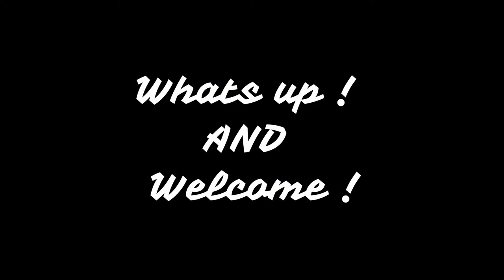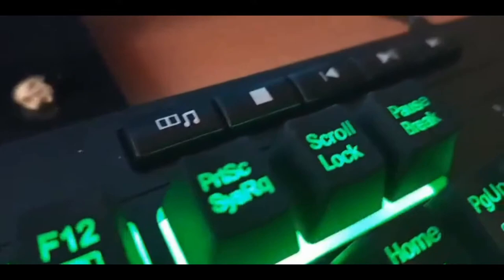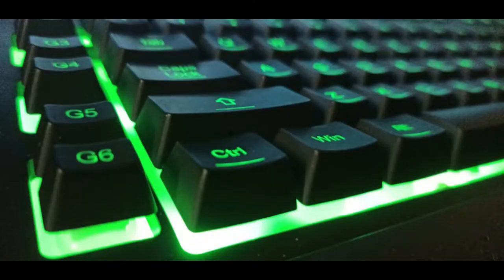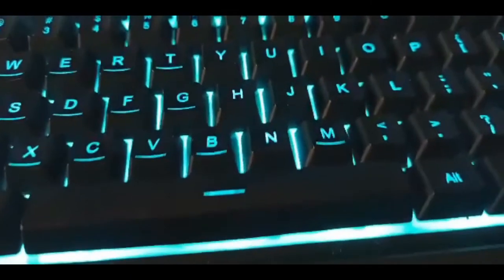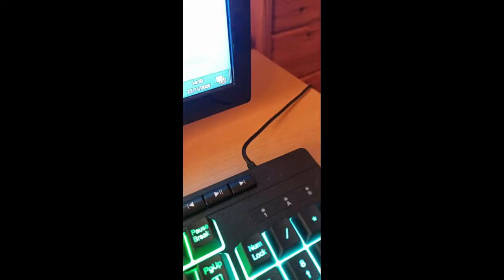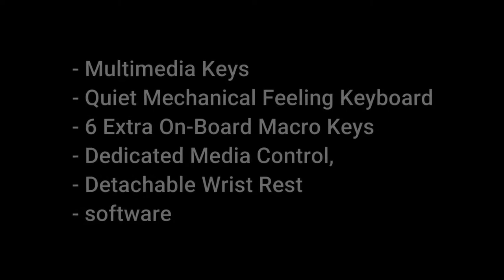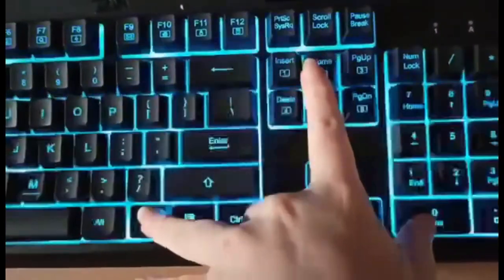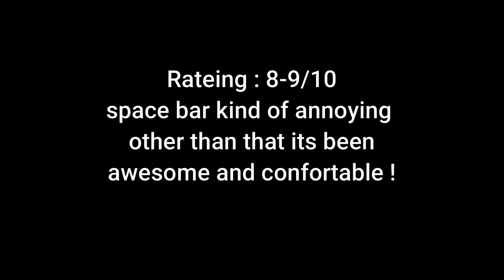MUST WATCH ! BEST Budget gaming Keyboard ! Review for shiva k512 .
Welcome ! In todays video we are going to be looking at the redragon shiva k512  This is a great keyboard which has a mechanical feeling . It is a great keyboard for those who like a mechanical and QUIET keyboard .We are going to take a look at the specs which are also the pros , as well as the cons.